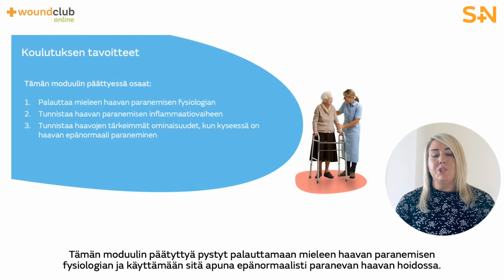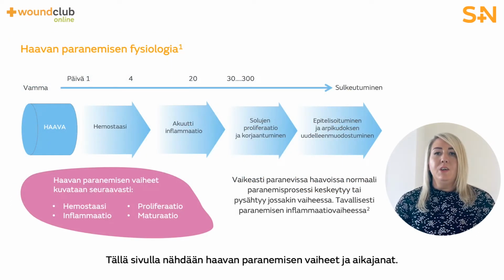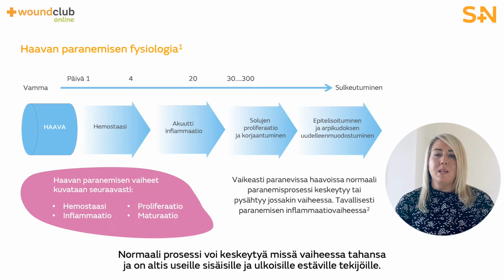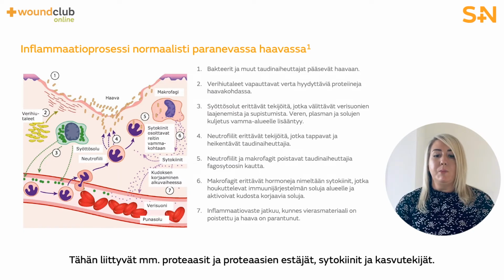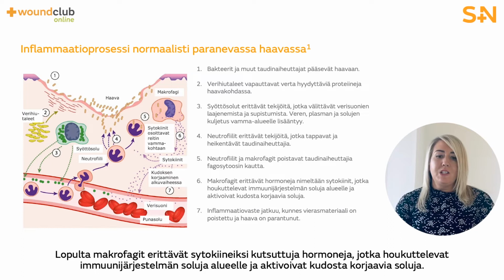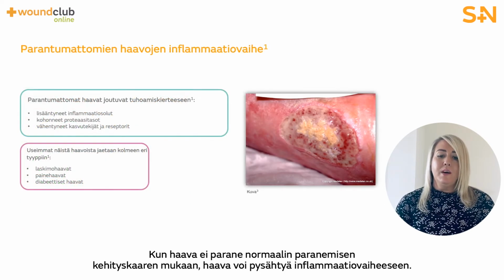Wound Club Online | Moduuli 3: Haavan epänormaali paraneminen (5 minuuttia)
Tervetuloa tähän haavan epänormaalia paranemista käsittelevään Smith+Nephew’n koulutusmoduuliin.

Tämä on osa moduulisarjaa, jonka avulla voit lisätä tietämystäsi ja osaamistasi haavanhoitoon liittyen.

Tämän moduulin päättyessä osaat:
- Palauttaa mieleen haavan paranemisen fysiologian
- Tunnistaa haavan paranemisen infammaatiovaiheen
- Tunnistaa haavojen tärkeimmät ominaisuudet, kun kyseessä om haavan epänormaali paraneminen